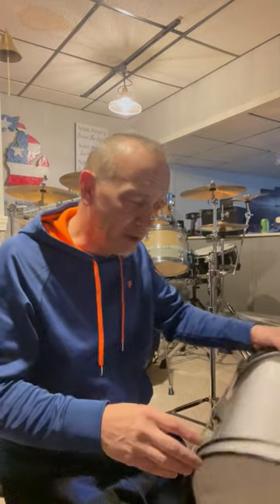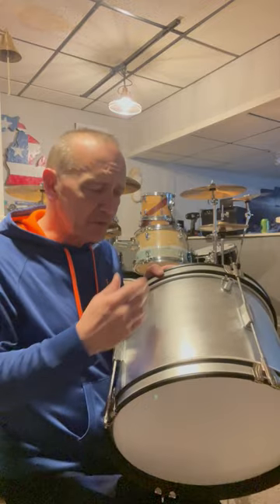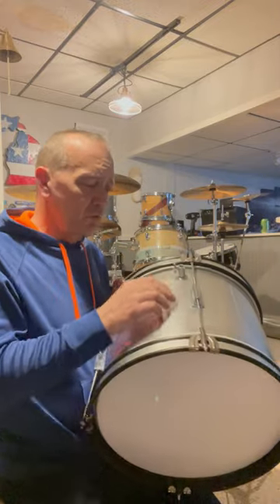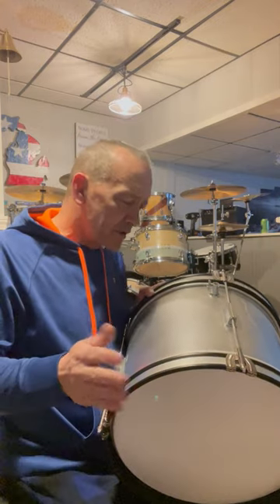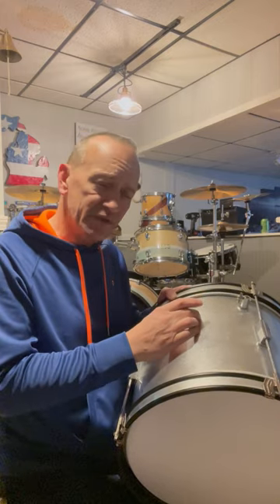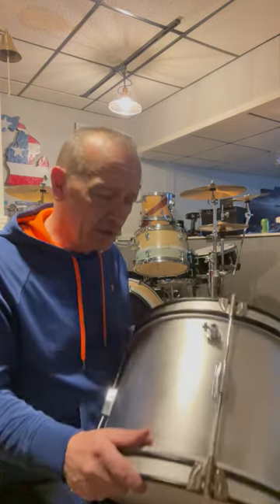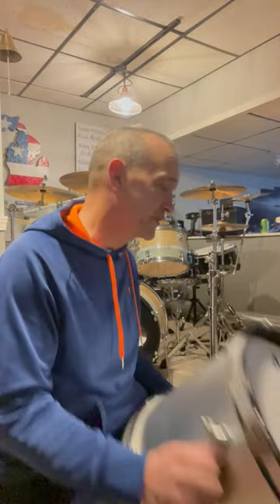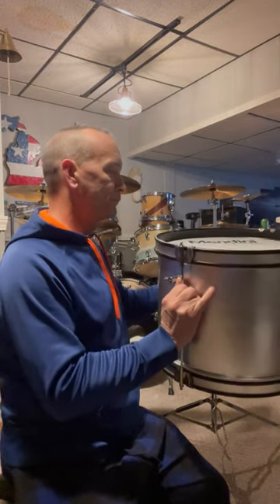Medini drums UFO / Concert tom project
I found some use in this old drum set.     A UFO concert tom, 2 two lights and the rest will be scrapped.